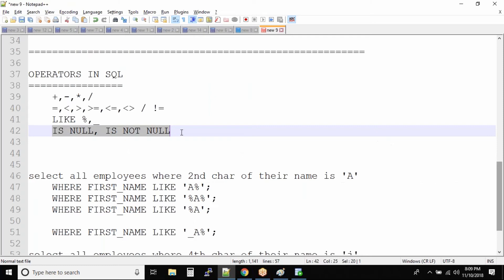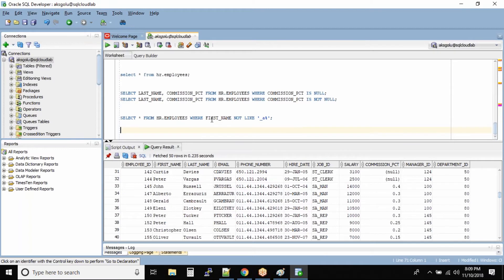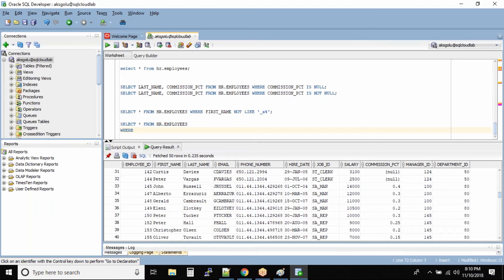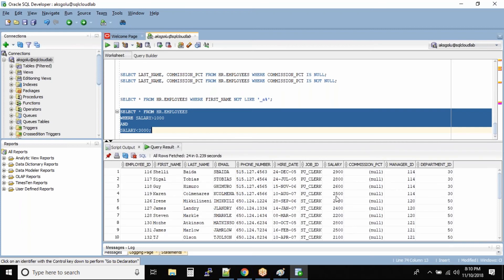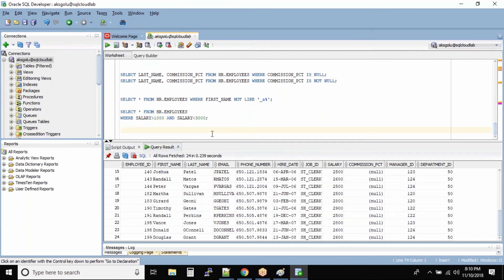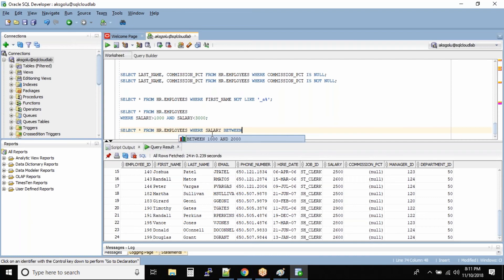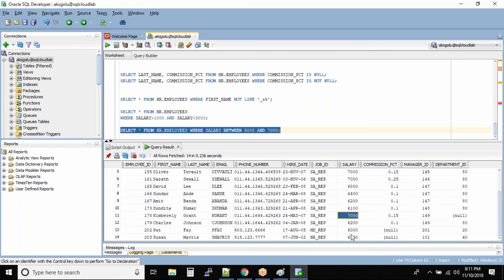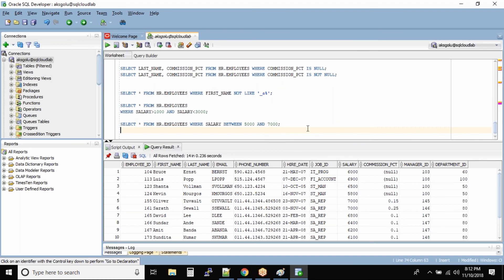SQL BETWEEN Operator | Oracle SQL fundamentals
The BETWEEN operator selects values within a given range. The values can be numbers, text, or dates. The BETWEEN operator is inclusive: begin and end values are included.